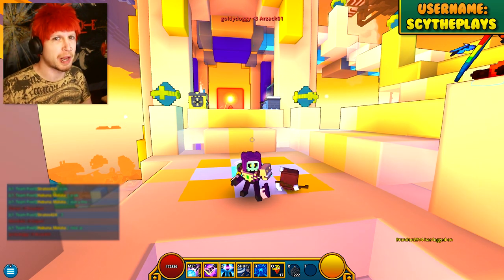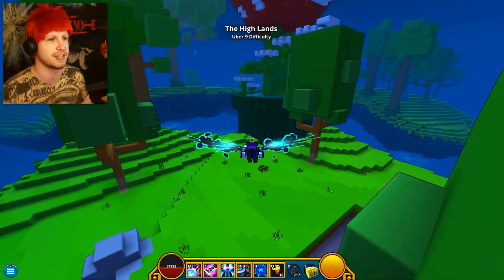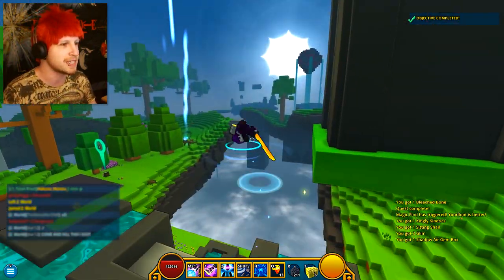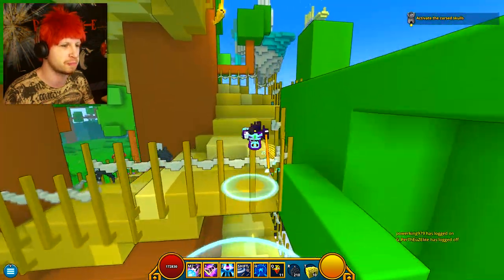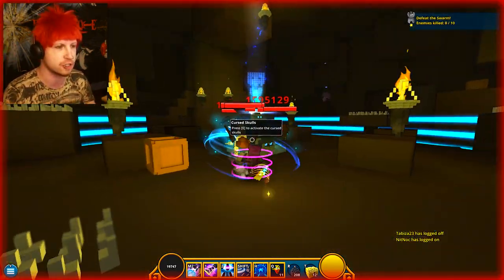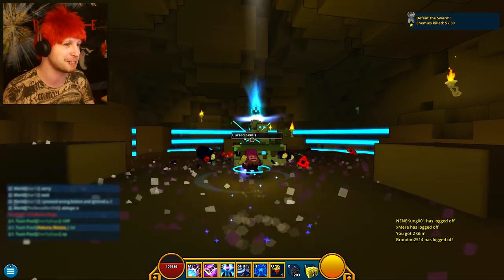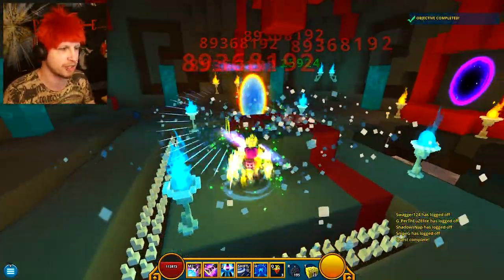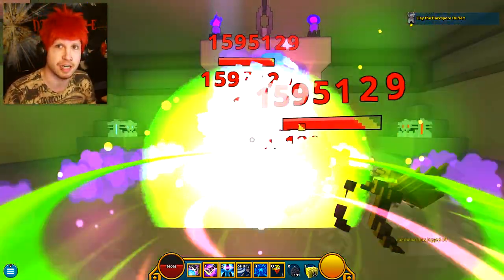GRIFFON HUNTER!! ✪ Scythe Plays Trove PC #459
✎ Today in Trove PC, we'll be grinding some U9 air world with our Neon Ninja Rage Build in the hopes of getting one of the rarest items in the game..
✍ Trove is a free to play open-world voxel MMORPG with random generated biomes featuring player created dungeons and content. Mounts, Dragons and much more was lovingly created by the community and added to the game!